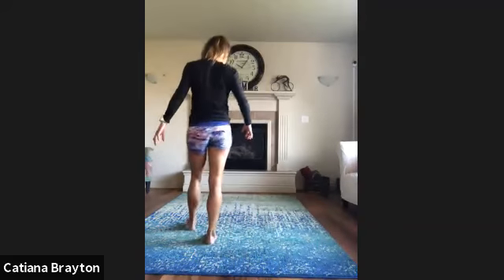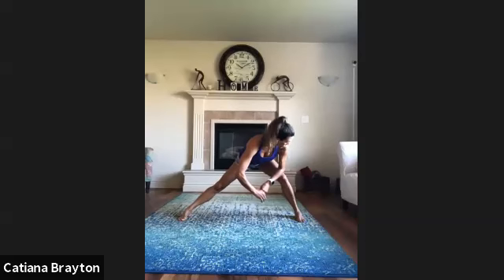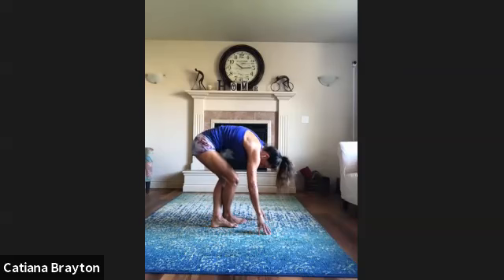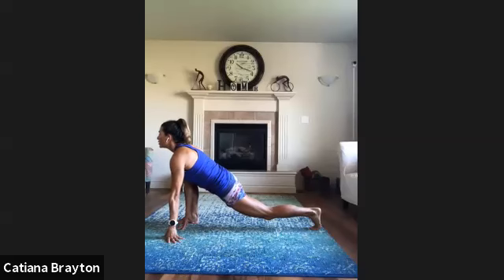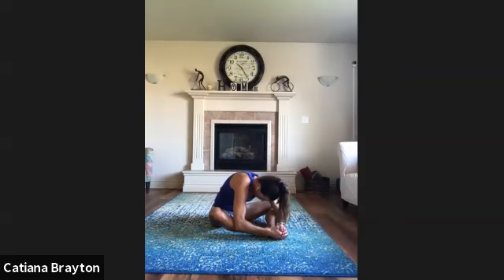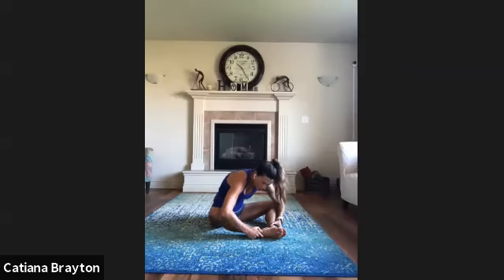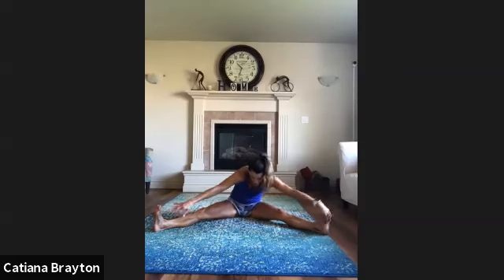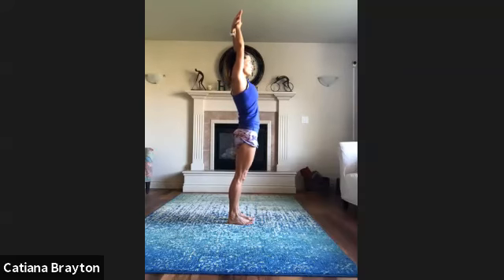Hip rotators and ITB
and do not use any one the videos, programs, services, or products.
You should understand that when
participating in any exercise or exercise
program, there is the possibility of physical
injury. If you engage in this exercise or
exercise program, you agree that you do so
at your own risk, are voluntarily participating
in these activities, assume all risk of injury to
yourself, and agree to release and
discharge Cat Endurance, Catiana Brayton Trainer from any
and all claims or causes of action, known or
unknown, arising out of Catiana Brayton
Trainer.